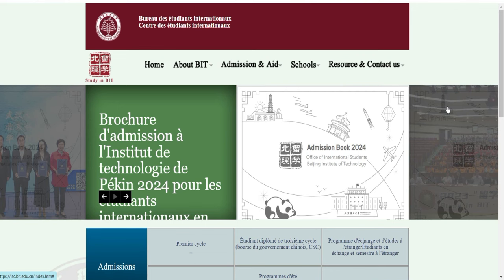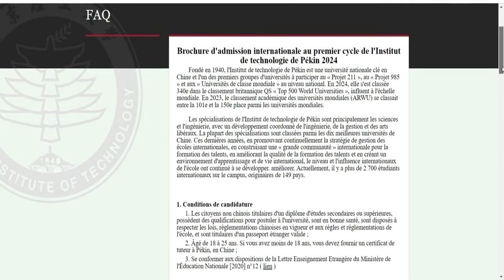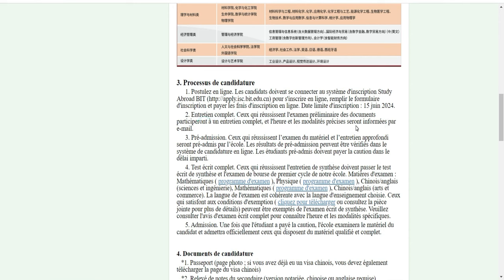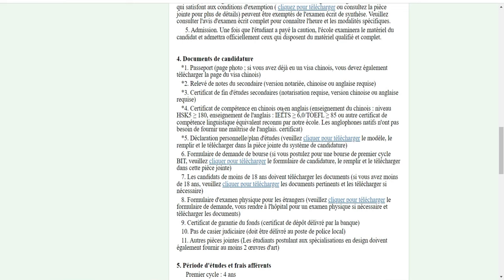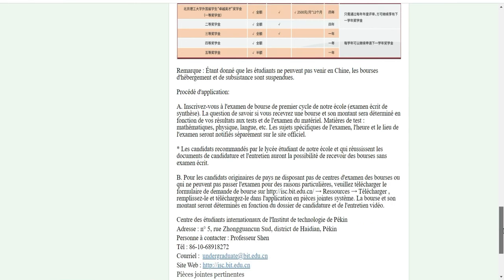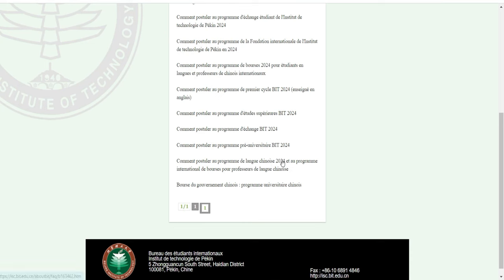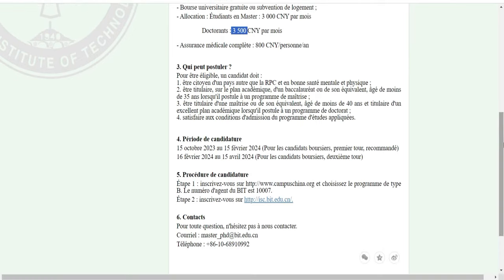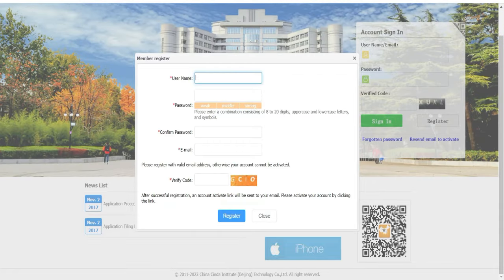Bourse de chine 2024 a l'universite de technologie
Vous pouvez maintenant envoyer de l'argent partout et surtout en Russie